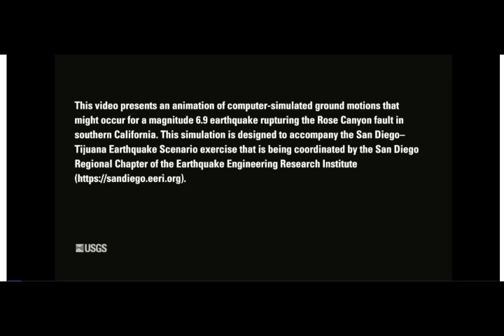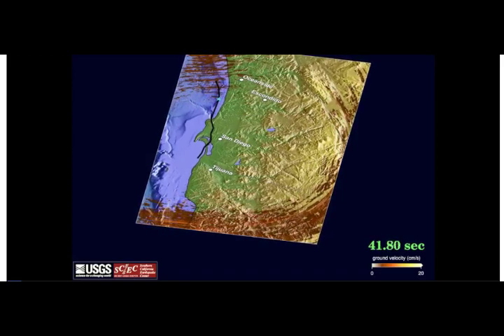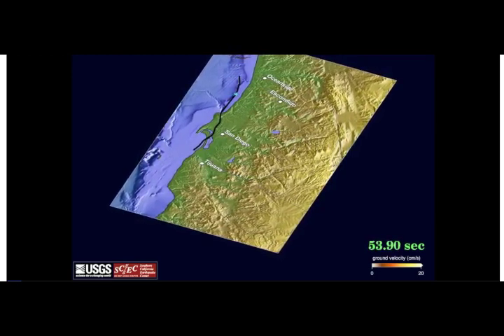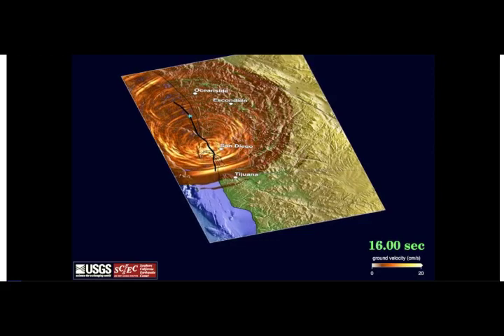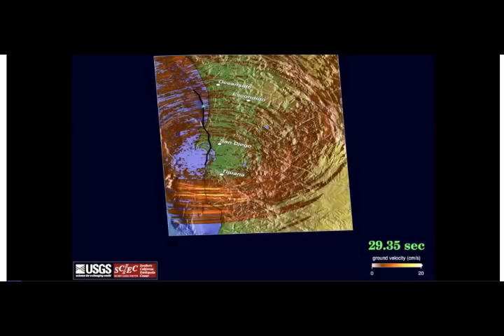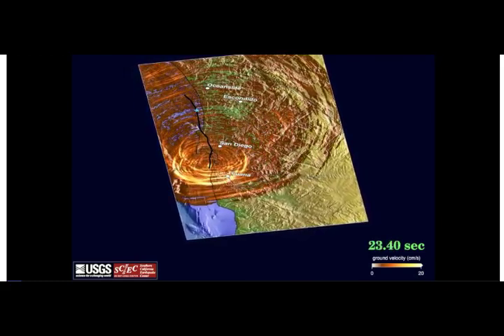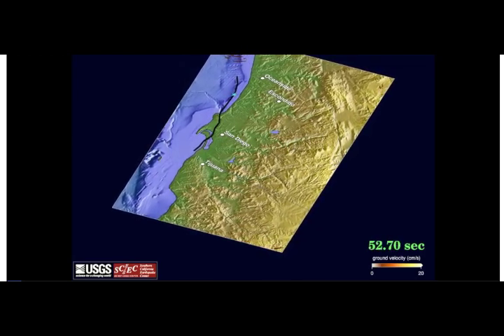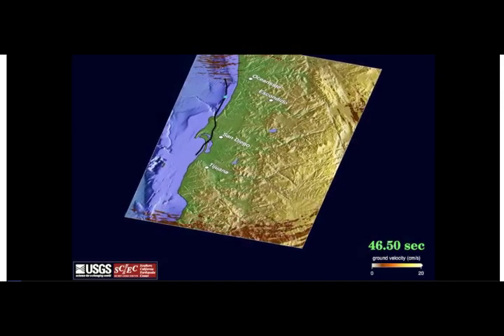San Diego Rose Canyon M6.9 Quake Scenario on Fault! Extends to Los Angeles! USGS Geology!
Please Support:
3) Thumbnail image - earthquake Loma Prieta 1989 building damage liquefaction getty.jpg